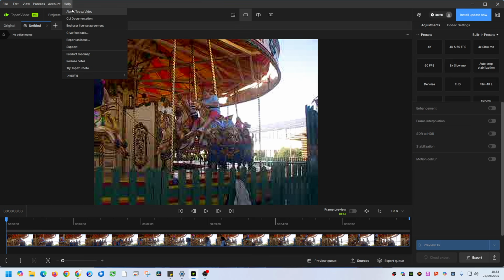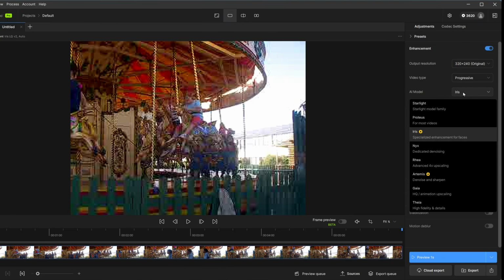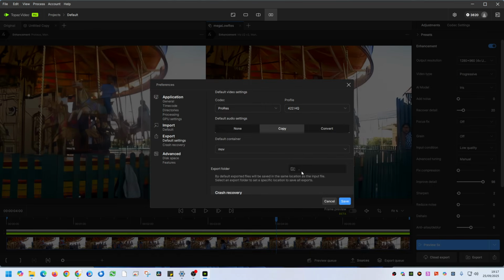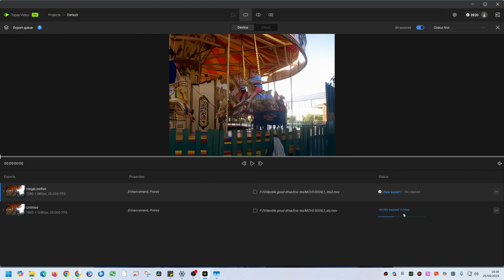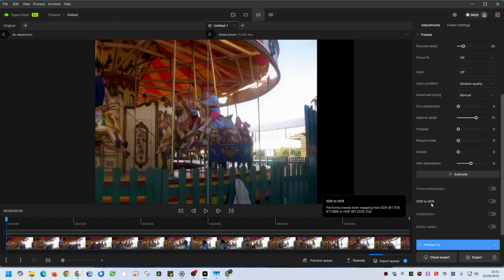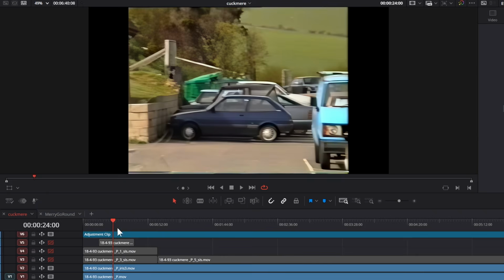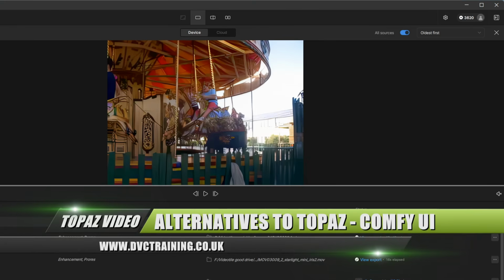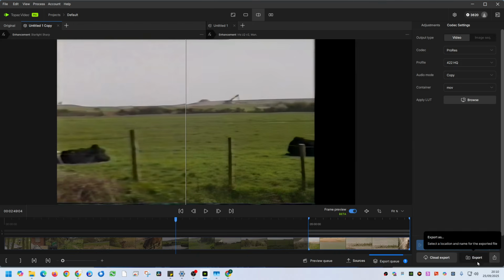Topaz Video Upsclaing In September 2025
This video looks at the latest version of Topaz' AI upscaler - which is now called just Topaz video and is only available by subscription.  Also the new and best two models are only available at a higher prices in the "Pro" version.
I start with some very low quality video and end with some upscaled DV footage.
This video is only about using Topaz on a PC - I have not experience using this on a MAC.
I do cover the basics of using the program as well as comparing the quality of different models, so the video is pretty long.  Below are a list of chapters so you can jump to a section in which you are interested
7:00 - Using Topaz video - the basics of using the program, concentrating on the standard models
16:14 -  Starlight - What can the Pro model Starlight do?
24:34 - Adding more processing after using Starlight
28:30 - Other processing options in Topaz
40:53 - Starlight sharp system requirements
42:16 - Cloud rendering - an option if your system is not good enough
44:05 Comfy UI - a free alternative that is meant to do the same quality as Topaz.
48:10 - Encoding long videos - the best options to protect against something going wrong.
N.B. I do not have any association with Topaz or get any money if you buy the product.